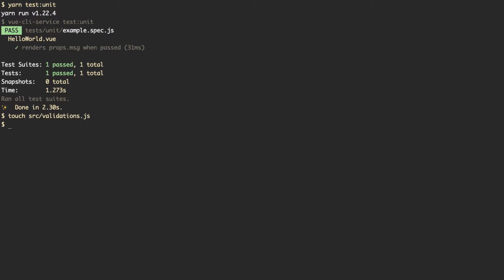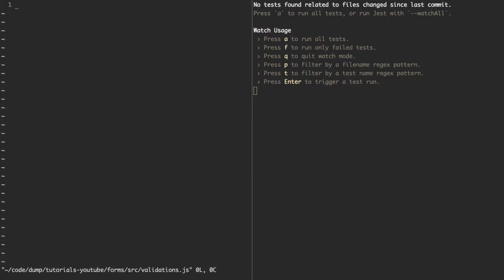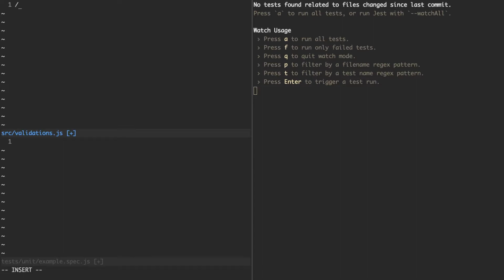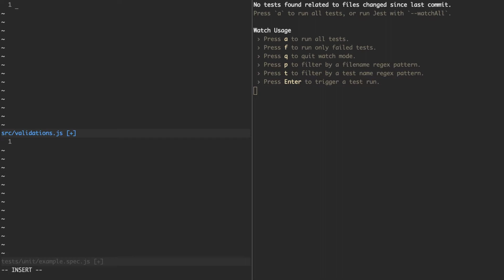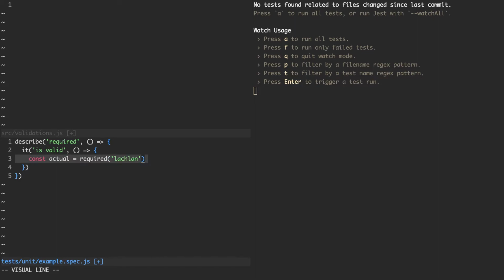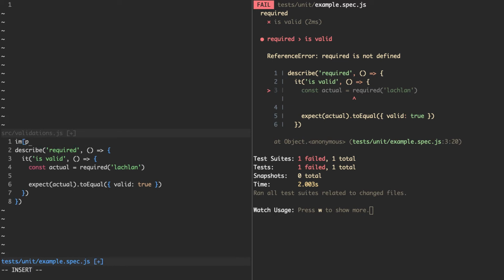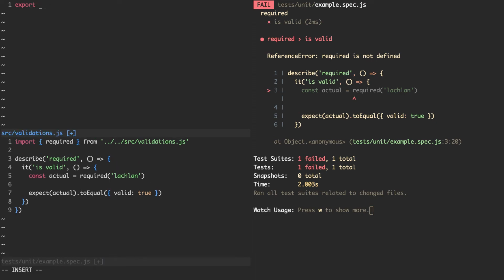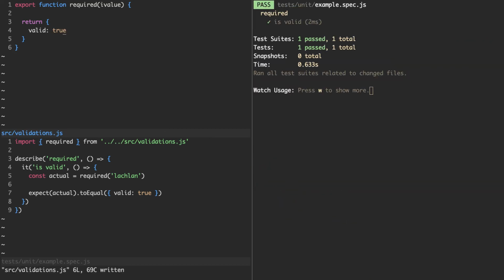[Testable Forms] 1.1 A Required Validator